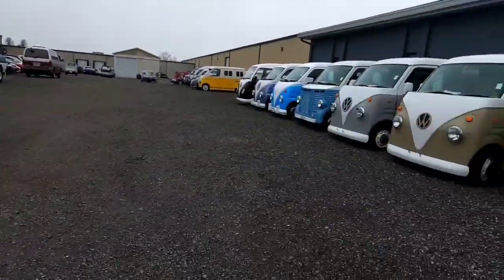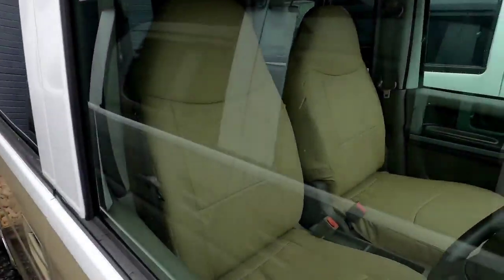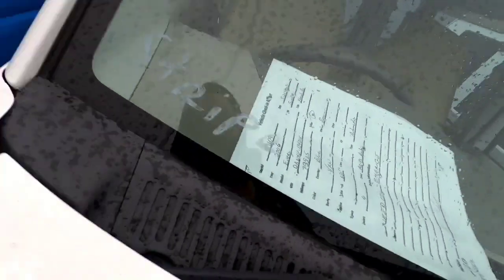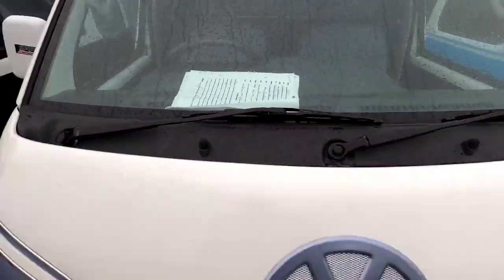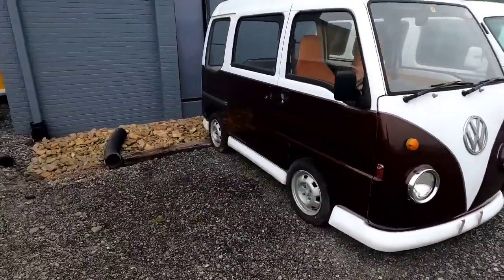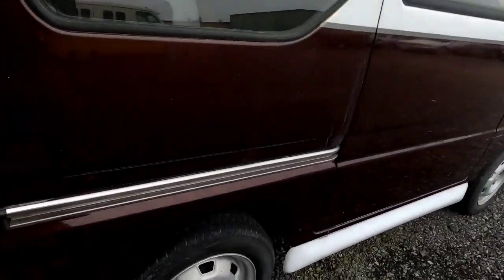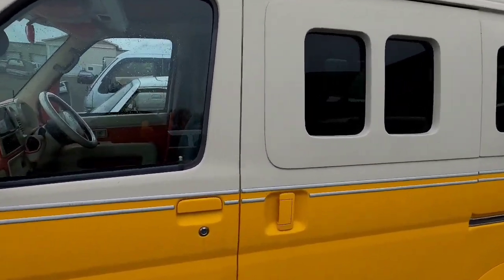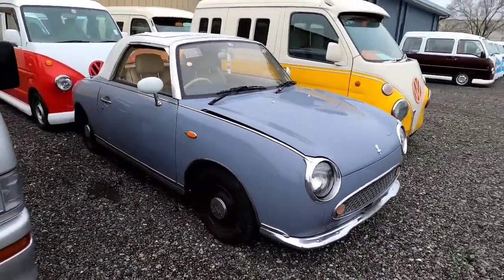Volkswagon key car Mini Bus!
Just some Volkswagen minivans